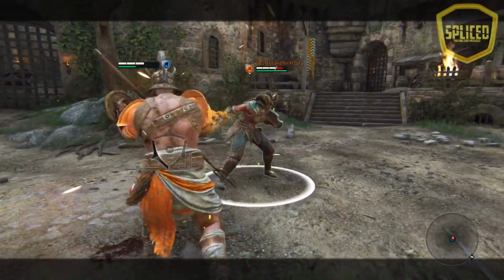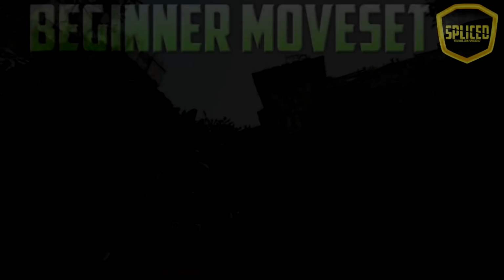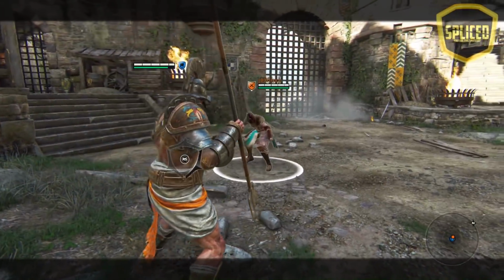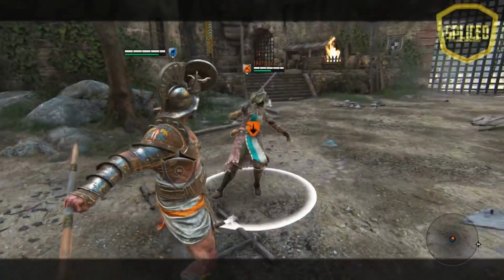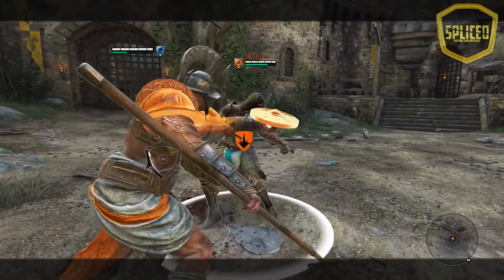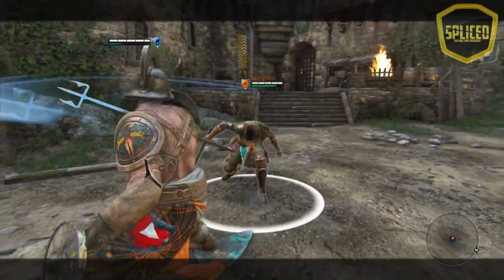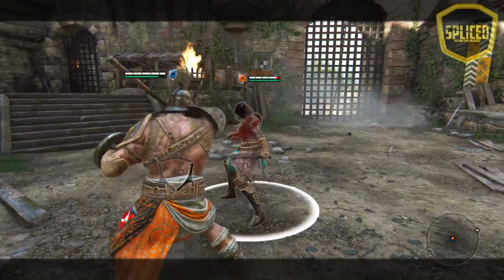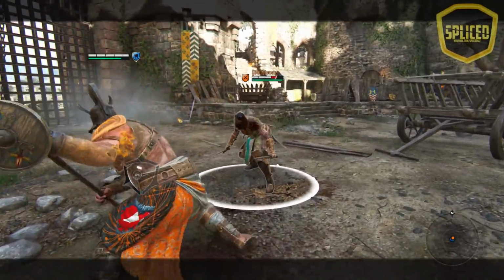[For Honor] Gladiator Full Guide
A Full Guide on the Gladiator. This guide covers the Basic Knowledge, Beginner, Advanced, and Expert Movesets of the class. Hope you enjoy! More videos coming soon.

Basic: 00:33
Beginner:  1:24
Advanced: 5:55
Expert: 9:13